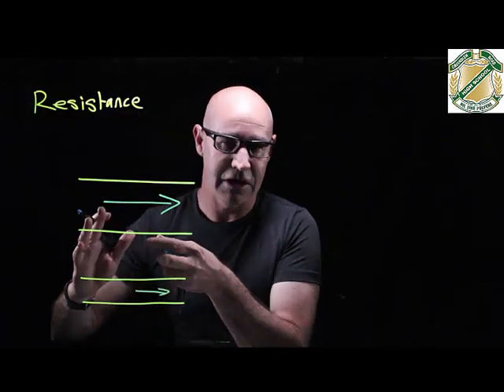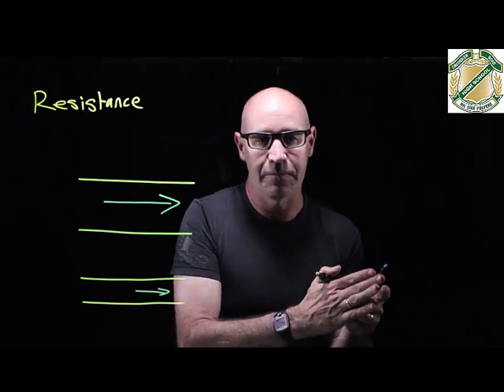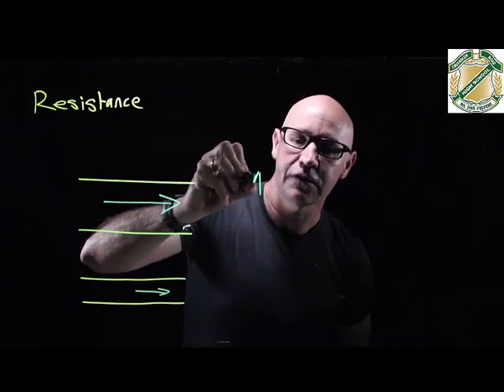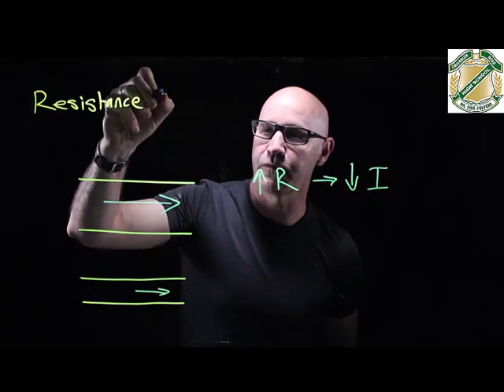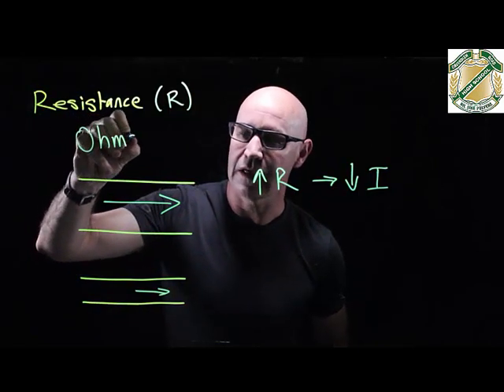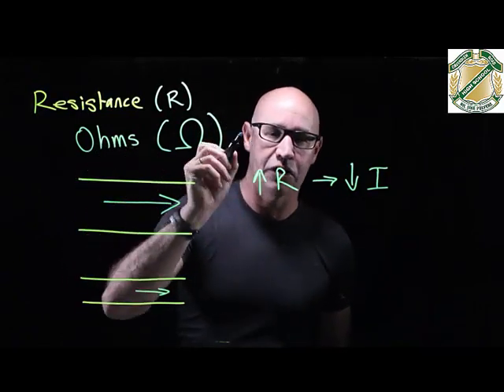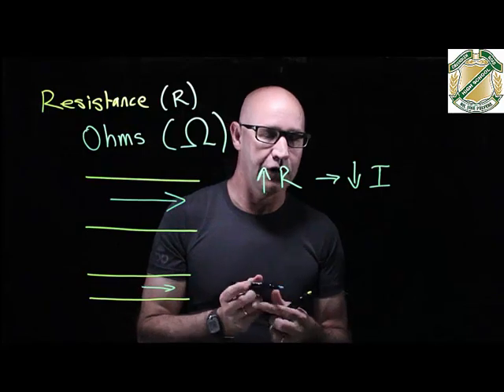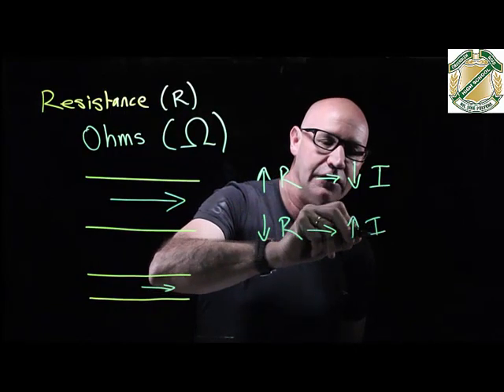Electrical Resistance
Junior high school science explanation about resistance.